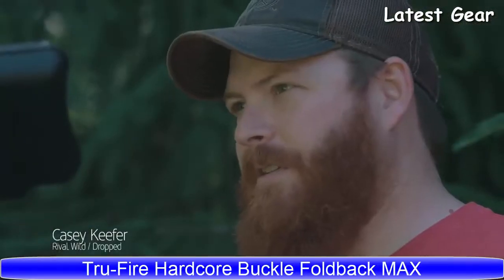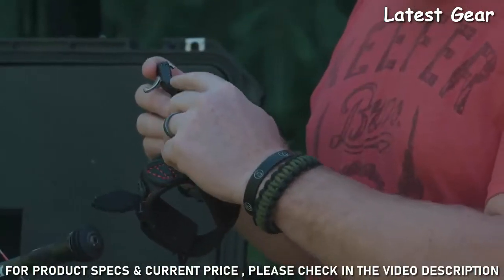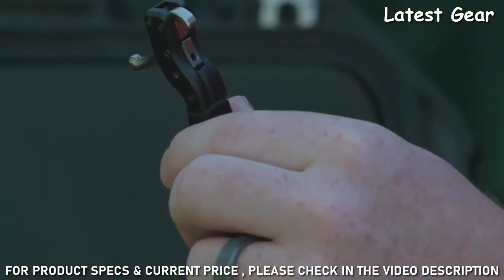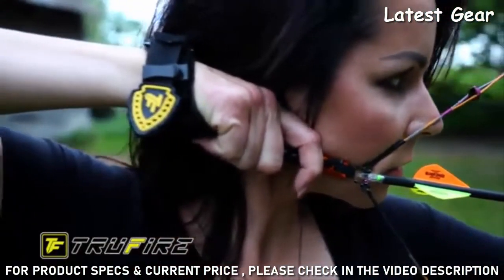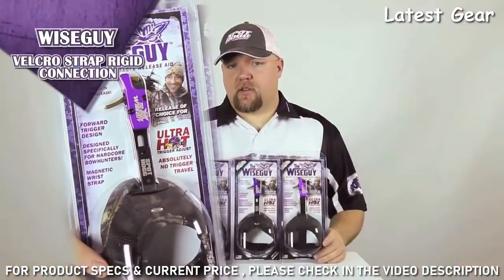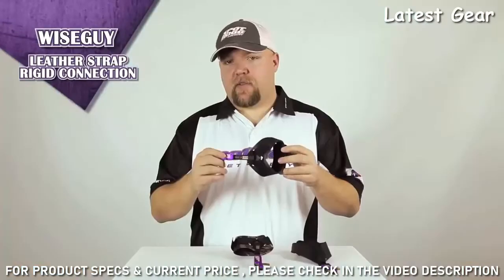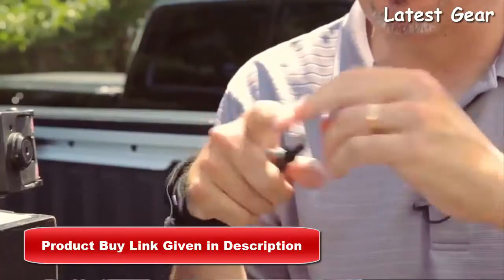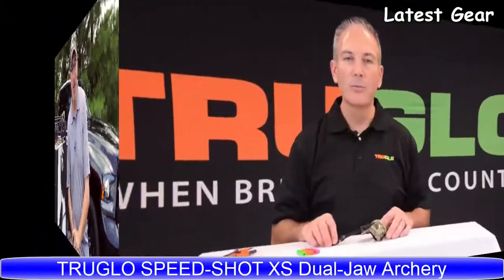Top 5 Best Archery Releases To Buy in 2024